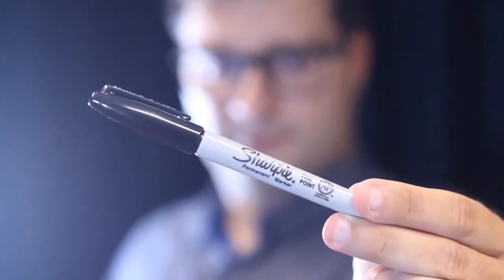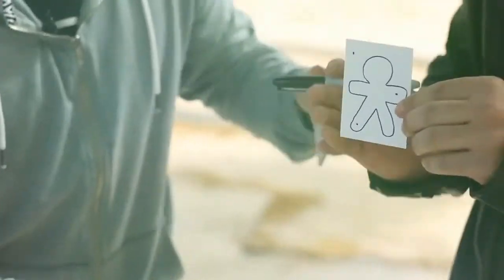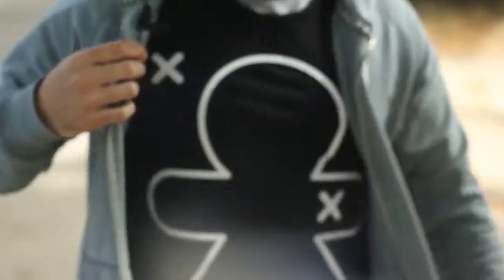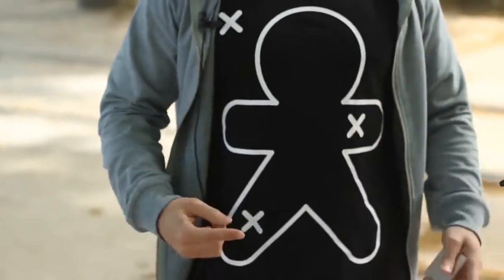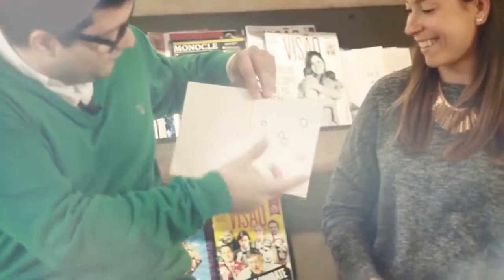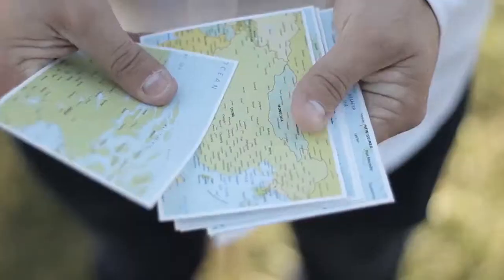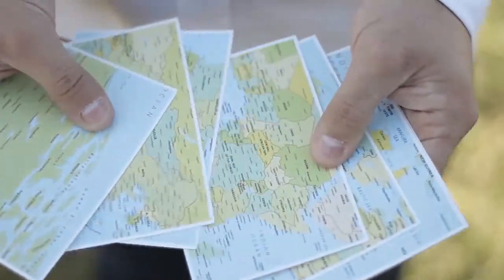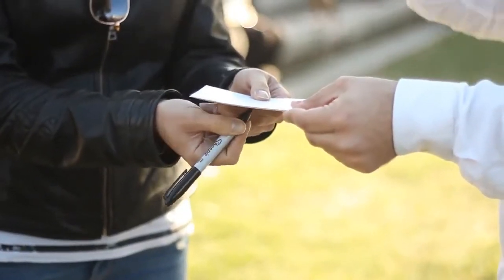Mental Pen Miranda video 1